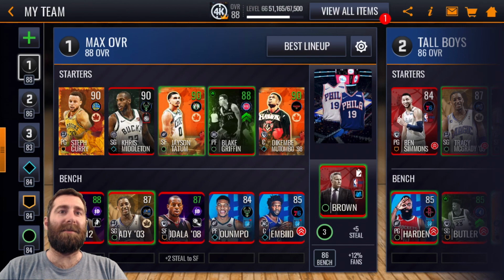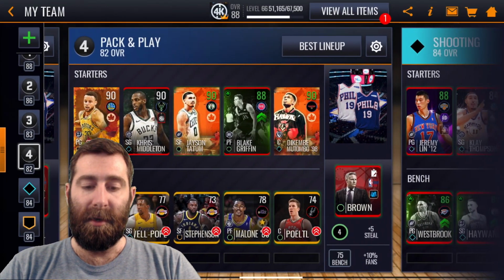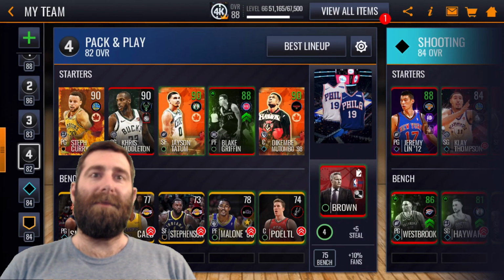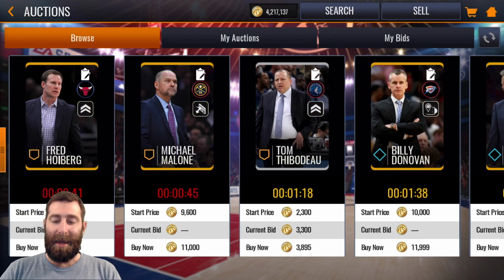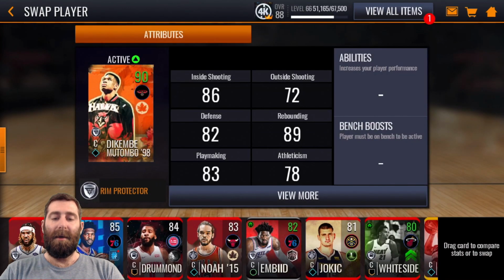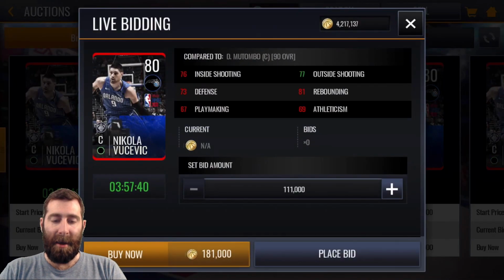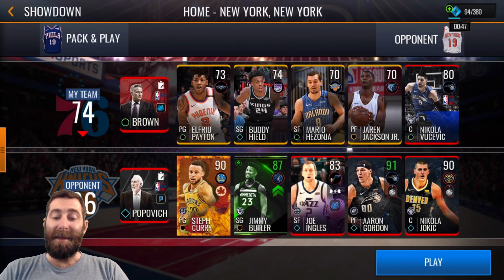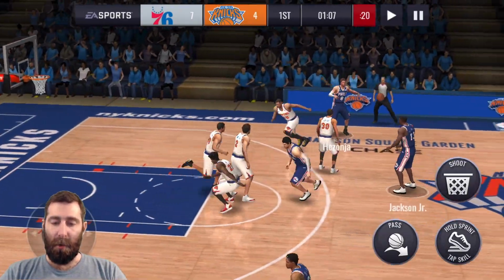Real Life Pack and Play Challenge 5 - NBA Live Mobile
Join as a YouTube member to gain access to exclusive emojis, a members-only Discord channel and to have priority when I play viewers during live streams!

2️⃣  LIKE if you enjoyed this video!

EQUIPMENT
📱  iPhone 8
🔊  Adobe Audition
🎞  Apple iMovie
🌄  Adobe Photoshop